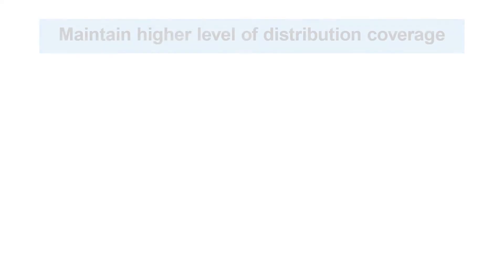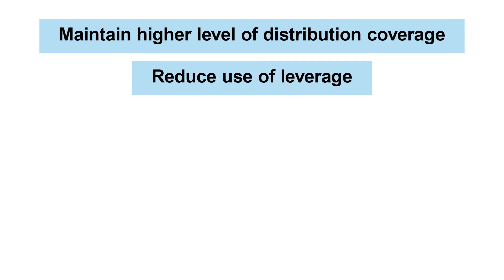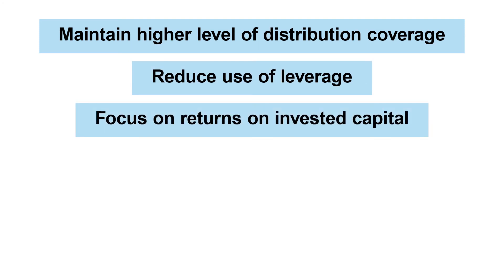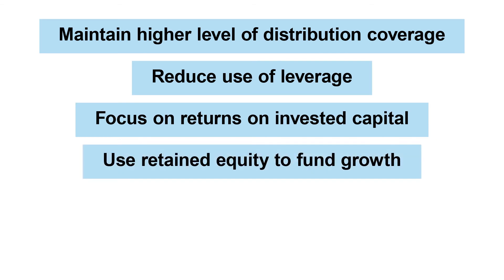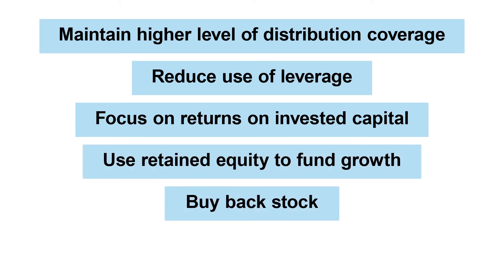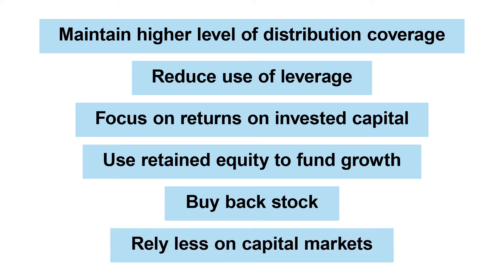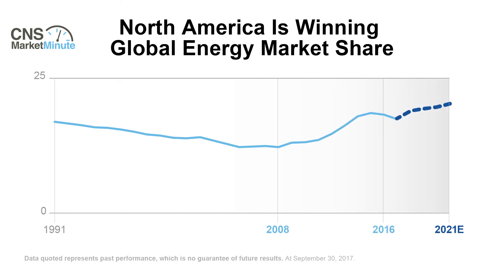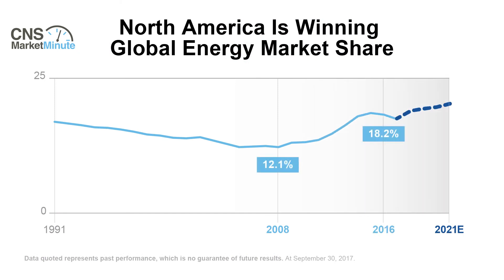MLPs 2.0: Evolving to a Better Business Model